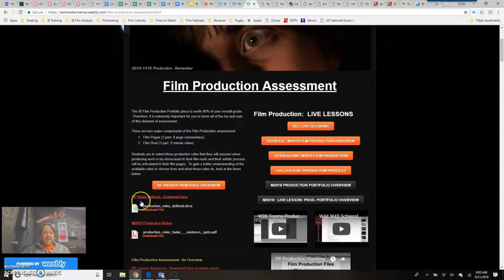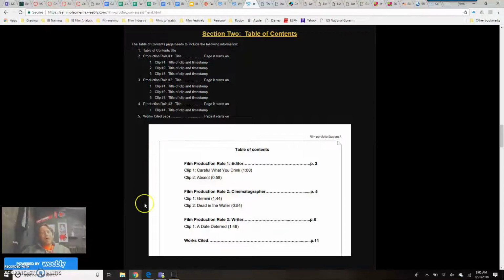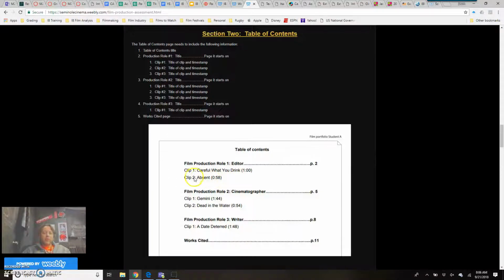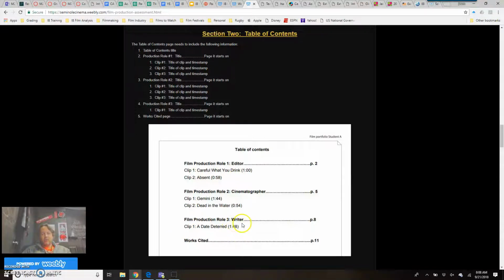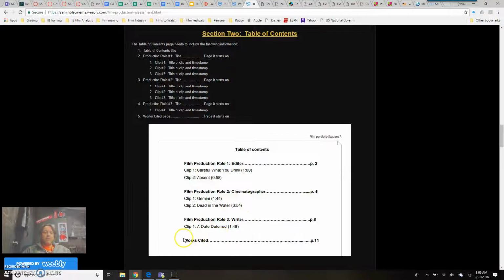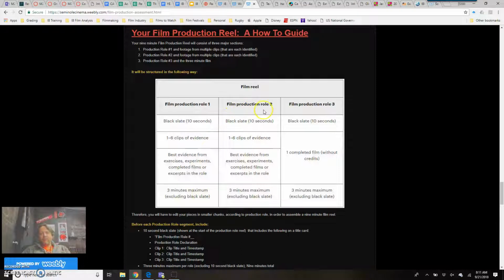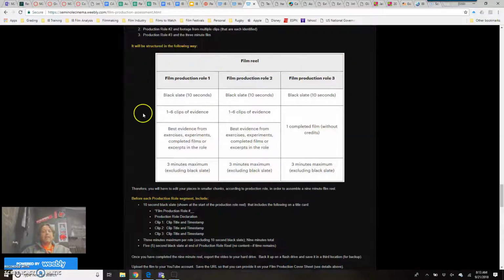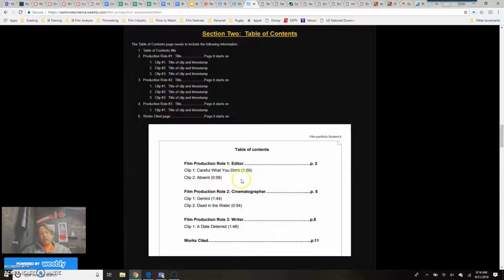IB Film Production Assessment Overview